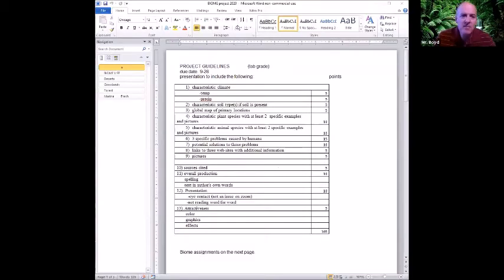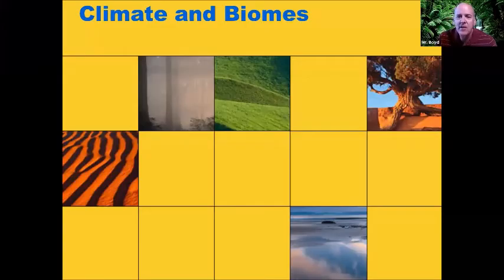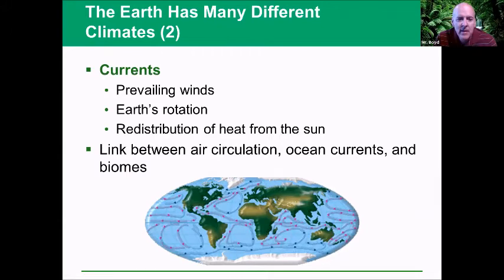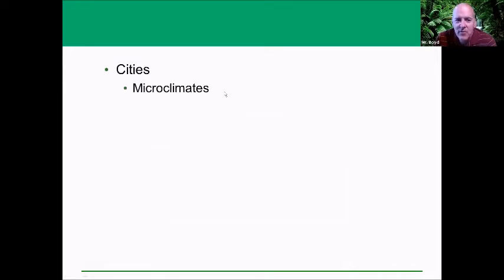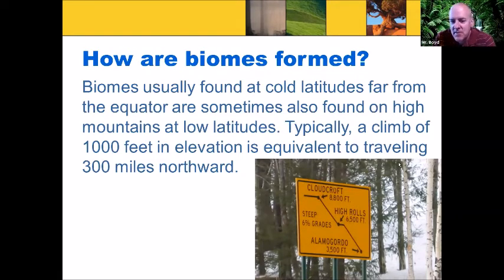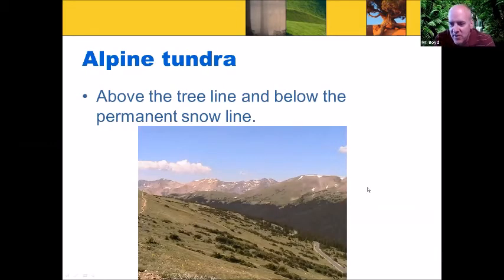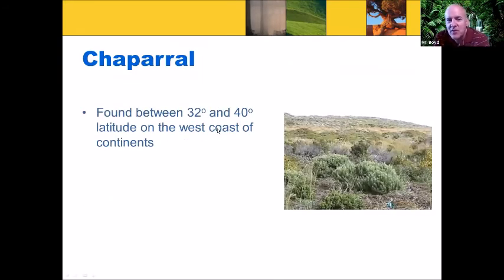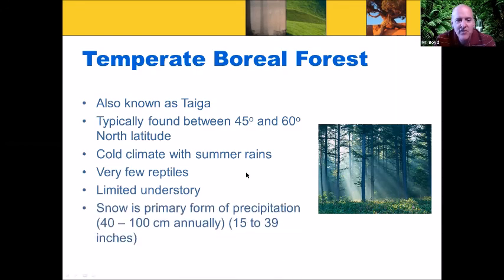Climate and Terrestrial Biomes